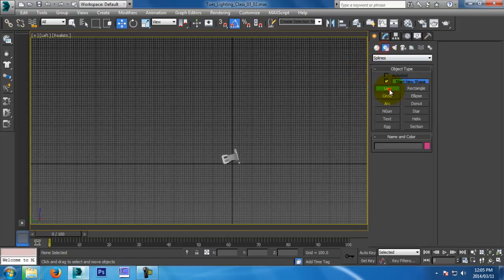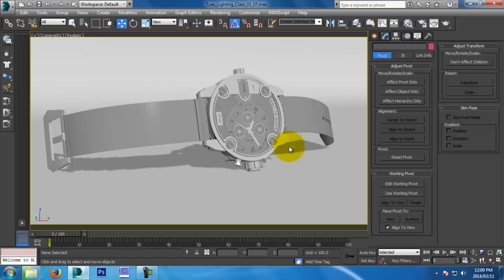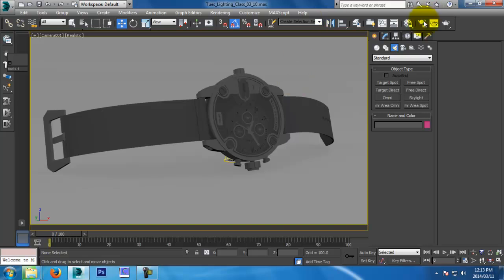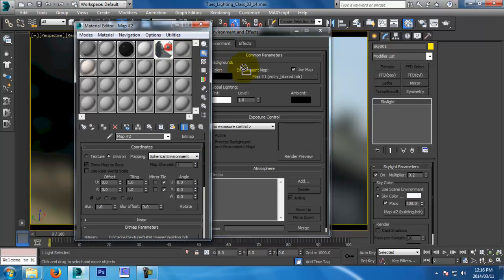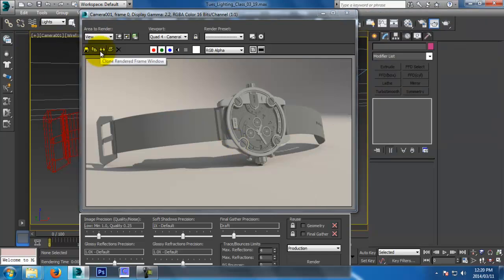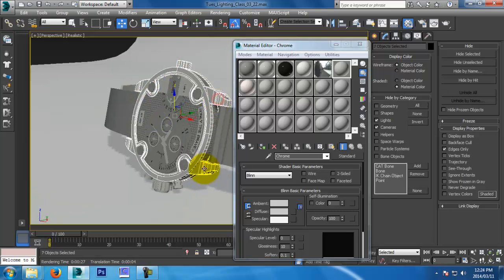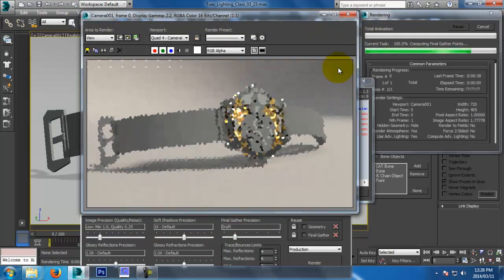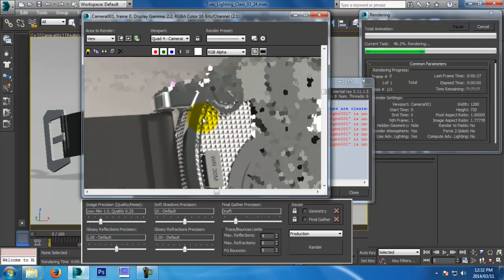Module 1 Class 6 How to Present/Render your animation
Just a basic introduction to rendering your animation